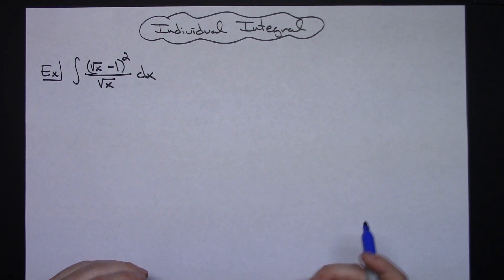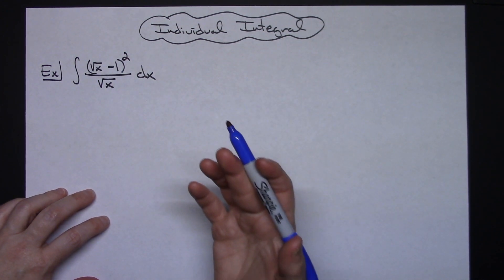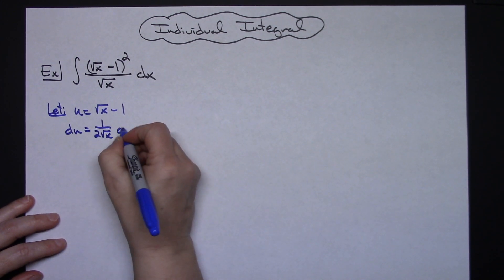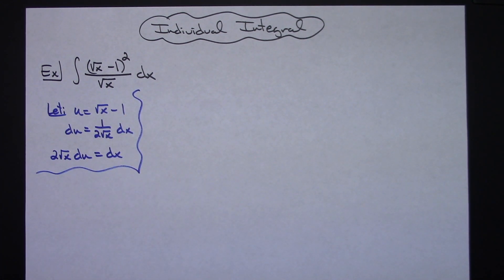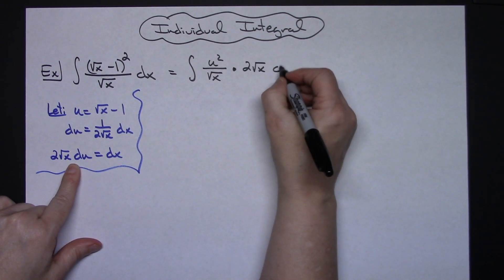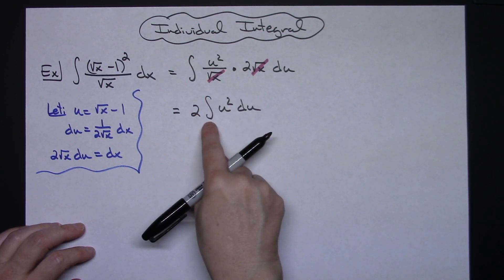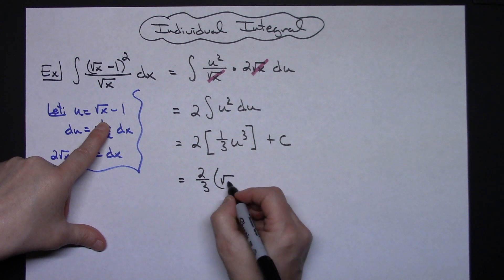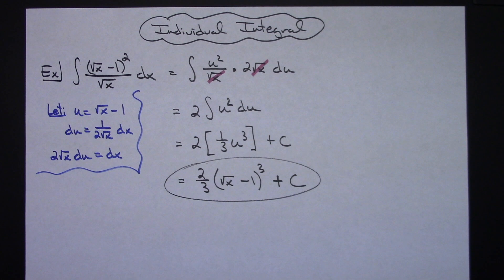Integral of ((sqrt x)-1)^2/sqrt x ❖ Calculus 1 ❖ U-Substitution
This video works through the integral of ((sqrt x)-1)^2/sqrt x.  This type of integral would typically be found in a Calculus 1 class.  The integral involves u-substitution.